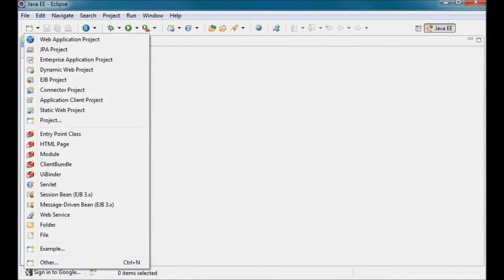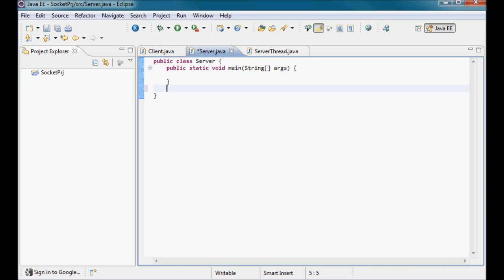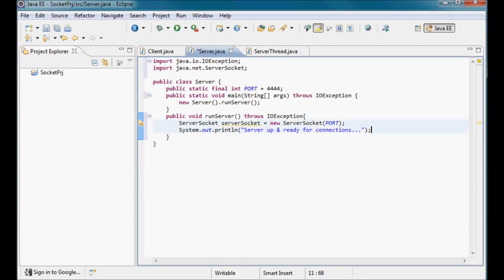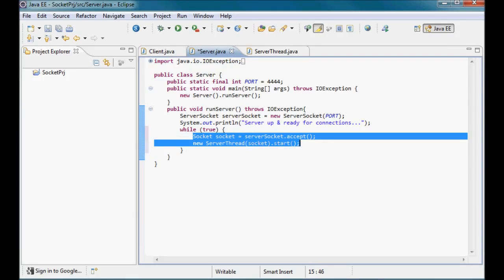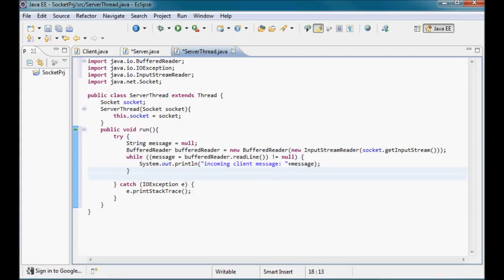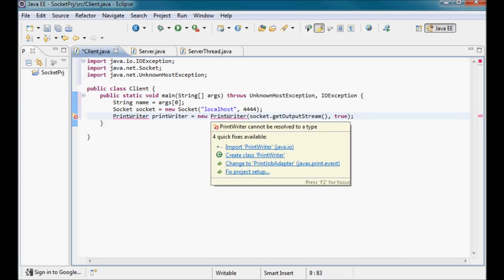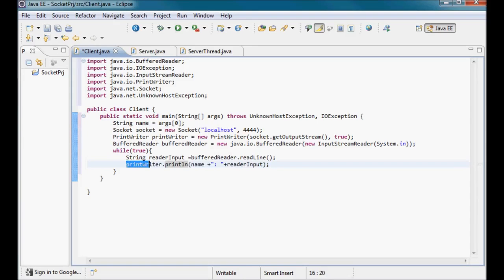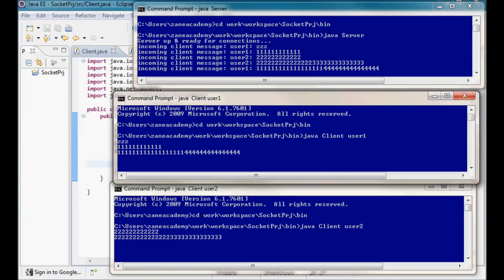JAVA Sockets 02 Tutorial w Threading Zm5fKTpovO0